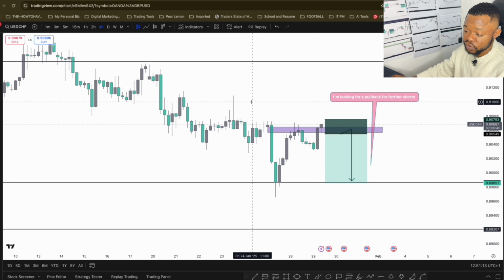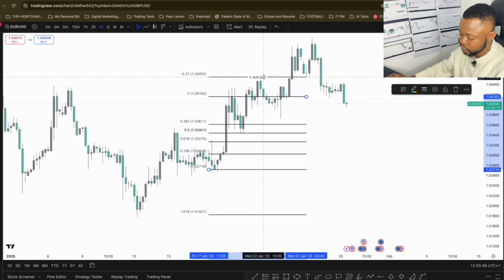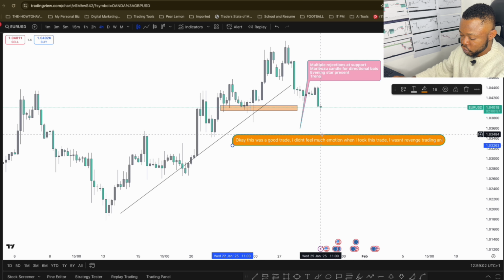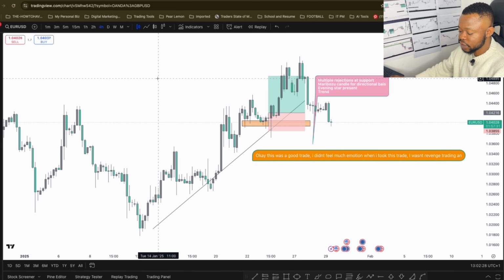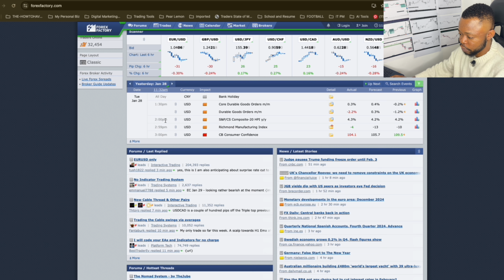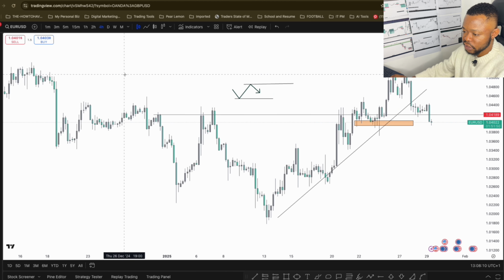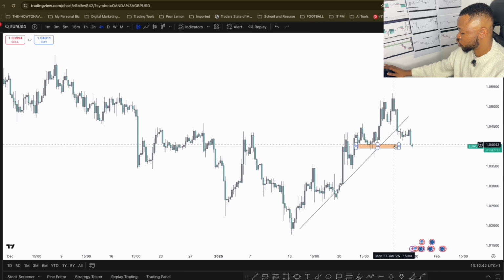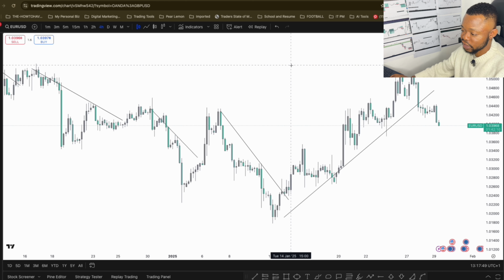Forex Trading EXPLAINED Like You’re 5! (Beginner’s Guide)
Are you new to trading and don’t know where to start? This beginner-friendly guide breaks down trading in the simplest terms! 🚀

The video provides an overview of what 'trading explained' is, using relatable examples. It introduces 'trading for beginners' as exchanging goods or services for money, whether buying from Amazon or participating in 'forex trading'. Plus, it touches on the importance of 'money management' and 'financial literacy' when 'investing' and 'how to trade forex'.

In this video, I explain:
✅ What trading is (without the confusing jargon)
✅ The basics of forex trading & how the market works
✅ Essential trading tools: TradingView, Fibonacci retracement, trendlines, support & resistance
✅ How to use position size calculators to manage risk
✅ ForexFactory—The go-to tool for news & fundamentals

By the end of this video, you’ll have a clear roadmap to start trading with confidence! 💡